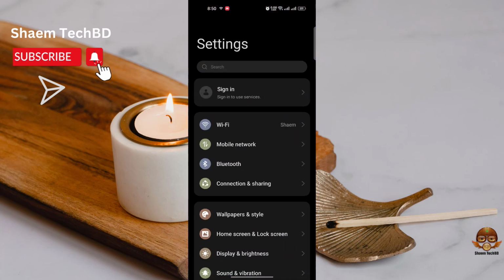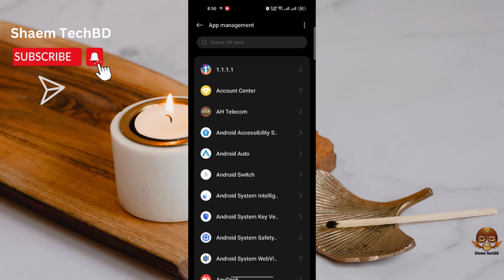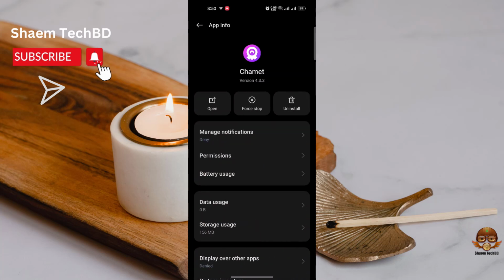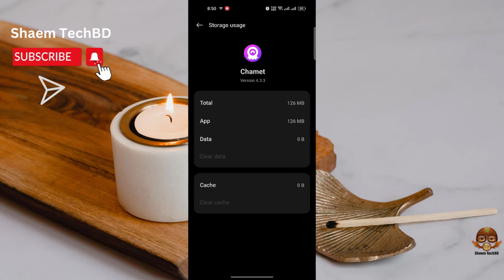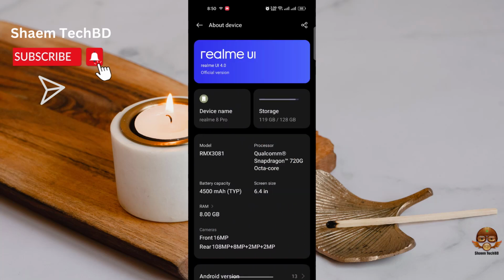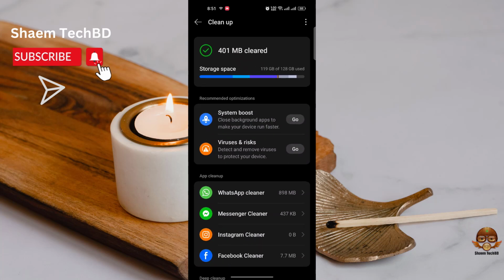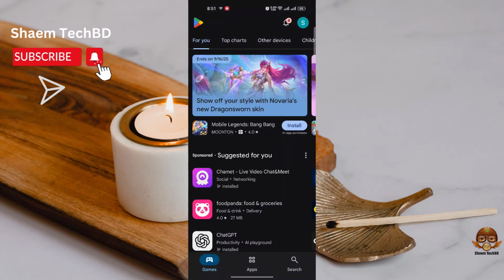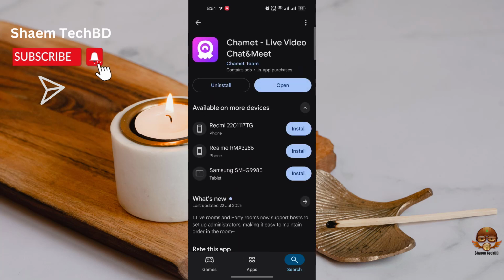How to Fix Chamet App tried to register it again the app tells that the account exists already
How to Fix Chamet App tried to register it again the app tells that the account exists already After New Updates

 Your Quary-
How to Add Credit Card Details to Microsoft Edge
How to Turn Off Google Translate in Google Chrome
How to install MySQL 8.0.22 Server and Workbench latest version on Windows 10
How to create new Database and Table in MySQL WorkBench
How to install MySQL 8.0.32 Server and Workbench latest version on Windows 10
How to install MySQL 8.0.33 Server and Workbench latest version on Windows 11
How to disable quick access in windows 11 file explorer
How to view hidden files windows 11
How to change black and white screen to color in windows 11
Is There an XFINITY OUTAGE? || COMCAST Internet Outage
Automate Formatting and Combine Multiple Sheets in Excel with Power Query
Automate Reports in Excel using Office Scripts - Time Saving Tip to Auto Format
How to Use Speech-to-Text Voice Typing in Word & Docs - Type Hands-Free for Faster
How To Delete Windows.old Folder From Windows 11
How To Delete / Remove Administrator and Standard User Account in Windows 11
How To Fix Unreal Engine 4 Crash Reporter - An Unreal Process Has Crashed
How To Fix Roller Champions Fatal Error | Roller Champions Failed To initialize IL2CP
How To Fix MS Setting Display And MS Personalization Background Problem
Fix: SYSTEM_SERVICE_EXCEPTION BSOD on Windows 10
New Windows 11 Build 25309 – New File Explorer
Windows 11 Moment 3 Update is Released - New Features + How to Install
Fix: Windows Update Errors in Windows 11
How to Remove Windows 11 Version Watermark from Desktop
How to Enable New Settings Homepage in Windows 11 23493
How to Enable New Windows Update Option in Windows 11 25314
How to Control Volume for all Apps in Windows 11
Install Windows 11 without TPM 2.0 or Secure Boot
how to fix, if sheet tabs not showing In Microsoft Excel?
How to draw English four line worksheet in Microsoft word?
How to add video file in Microsoft Excel ? | Can I add a video file to Excel?
Keyboard shortcut to add arrow bullet points in Microsoft Word?
How to Copy From the Internet and Paste Into Excel?
How to insert PDF file in Microsoft excel?
How to change desktop icon spacing on Windows 11
How To Password Protect a USB Drive in Windows 11
change windows contract themes
windows themes for windows 11
windows 11
windows themes
themes
dark theme
modern windows theme
make windows look better
give your desktop a new look